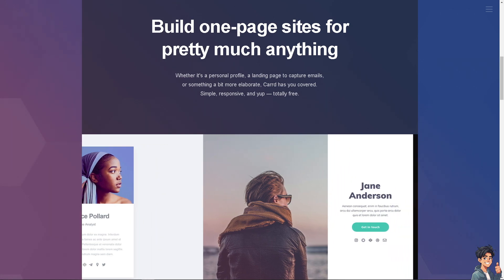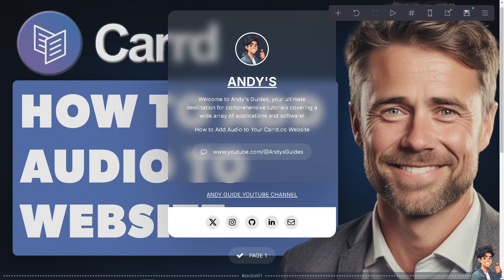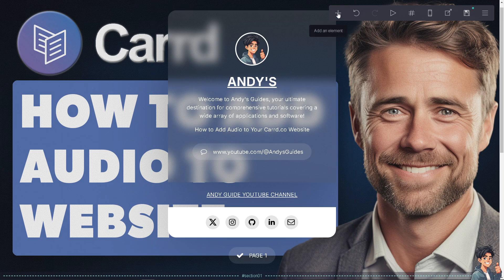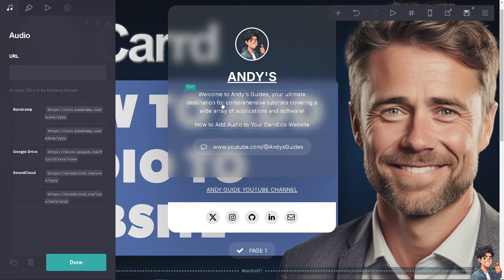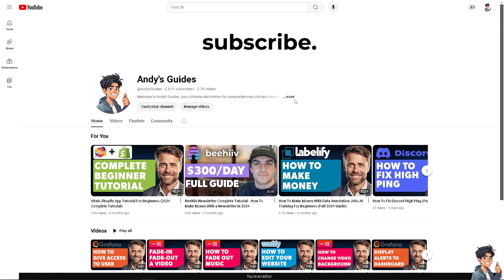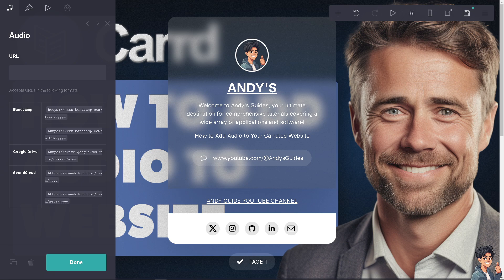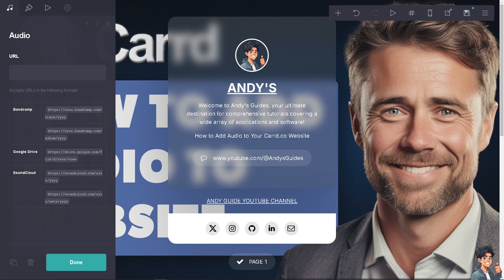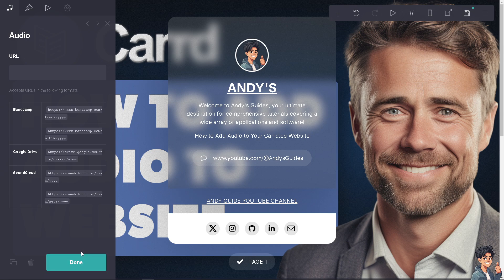How to Add Audio to Your Carrd.co Website (Full 2025 Guide)